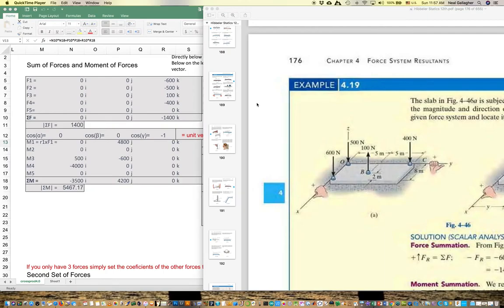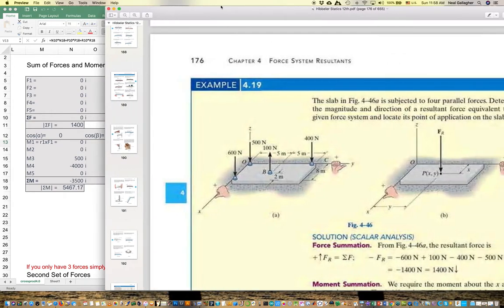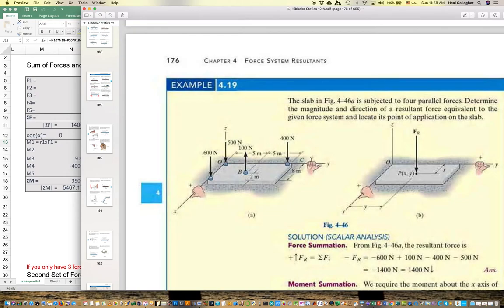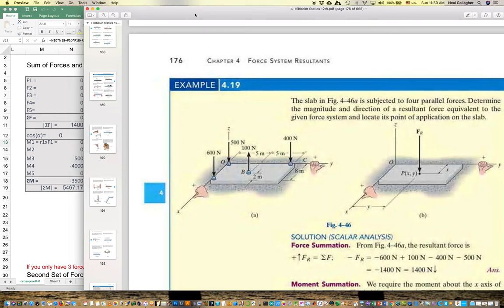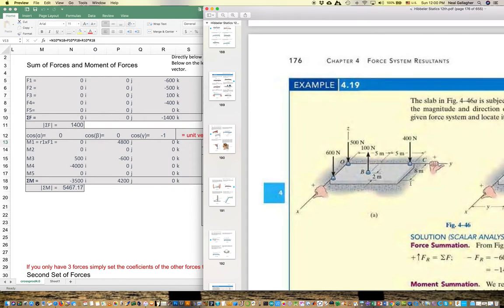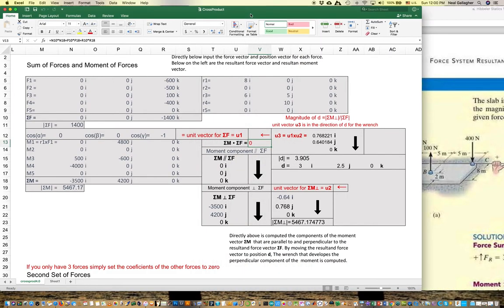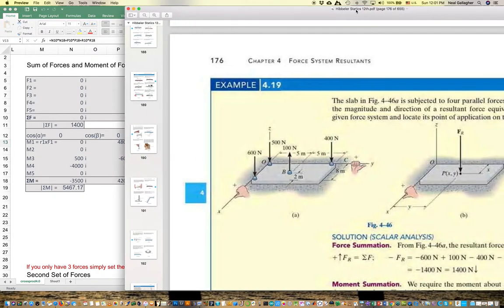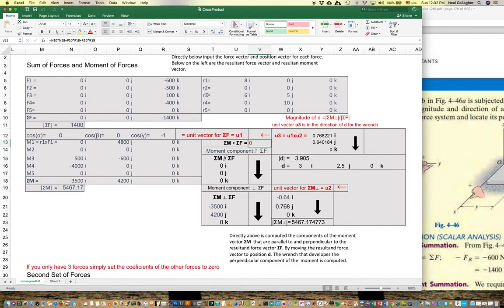Statics Excel Worksheet to do Wrench Calculations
This describes the use of my Excel sheet that computes resultant forces and moments, wrenches, and the like. The sheet also computes dot and cross productsst, vector magnitudes, and direction cosines.